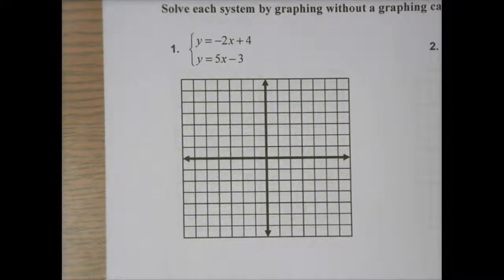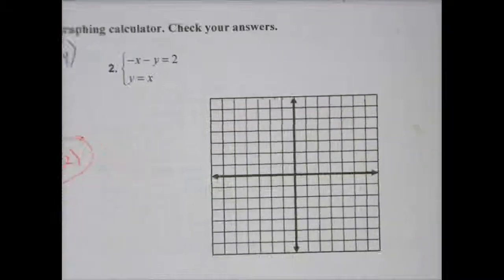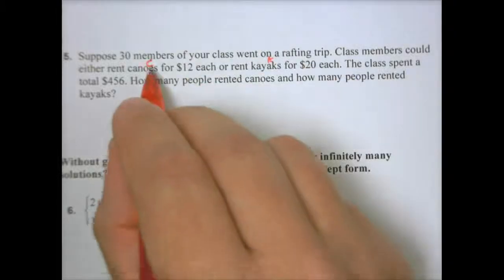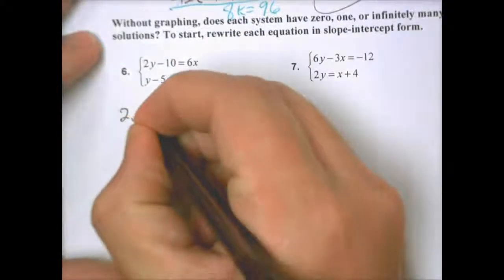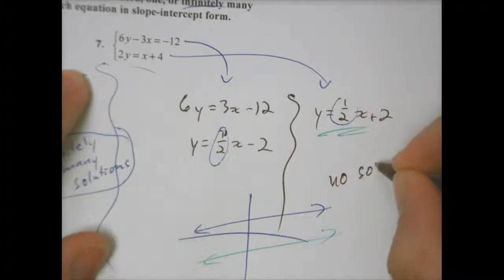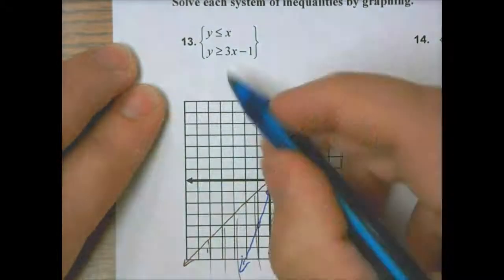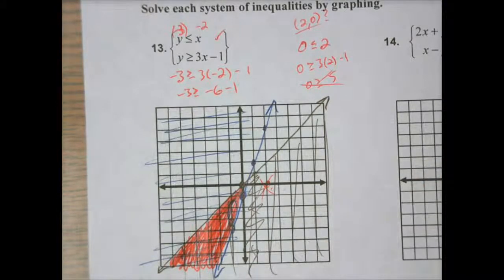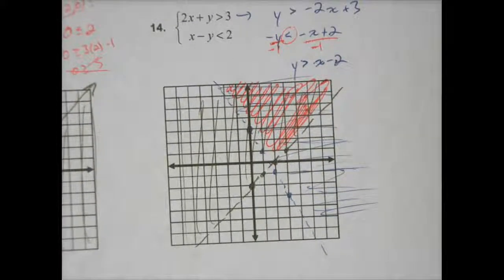Solving Systems of Equations and Inequalities by Graphing